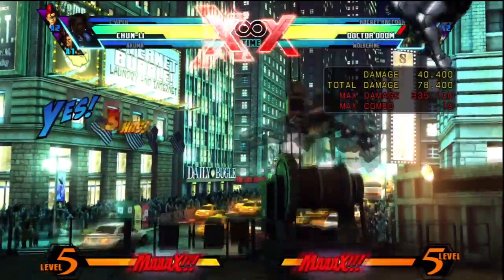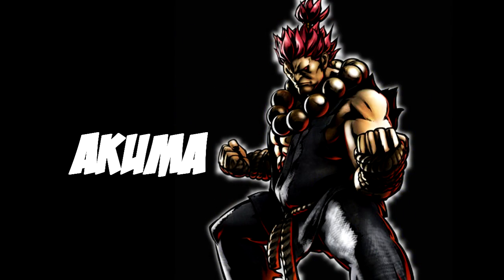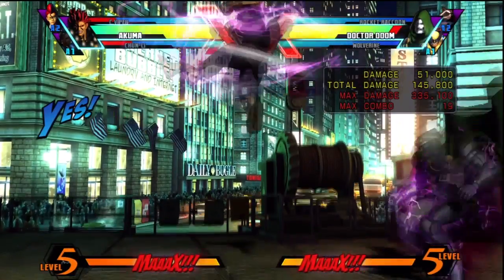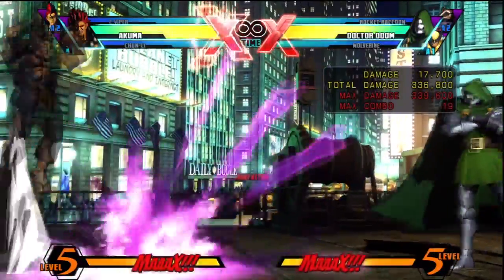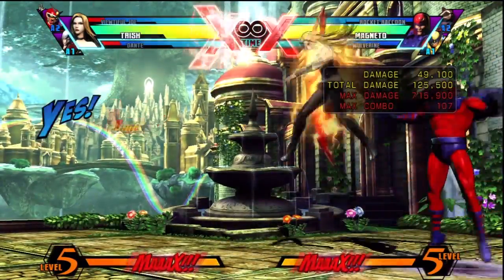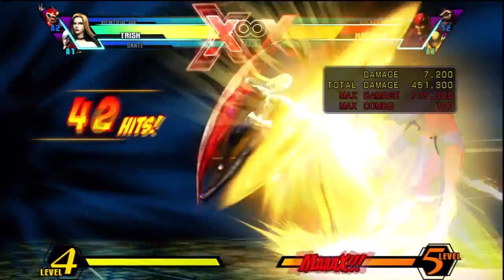CAPCOM CHANGE LOG: PART 2 - Ultimate Marvel vs Capcom 3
The first of a two part video series highlighting all the vanilla roster changes to the Capcom side of the cast. Covering Jill, Ryu, Haggar, Chun-Li, Akuma, C. Viper, Dante, Trish, Viewtiful Joe and Amaterasu.